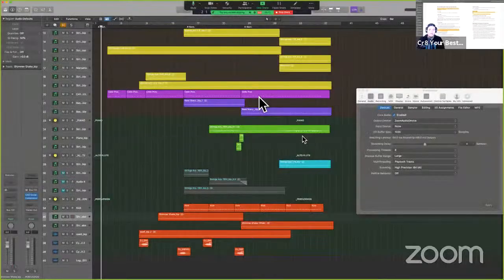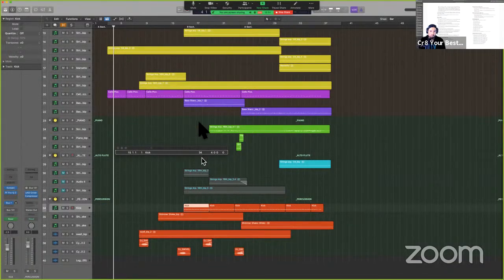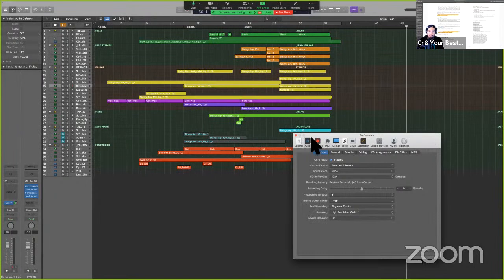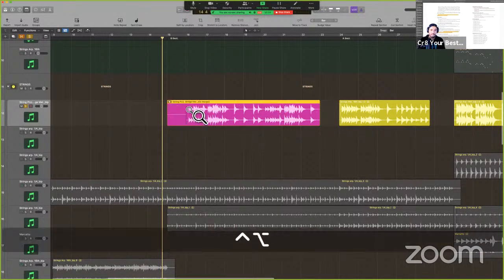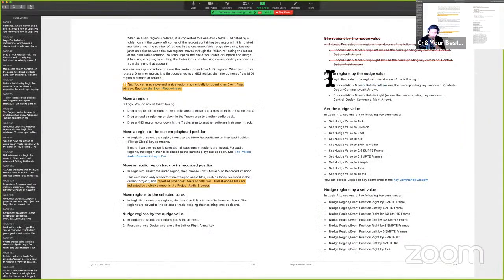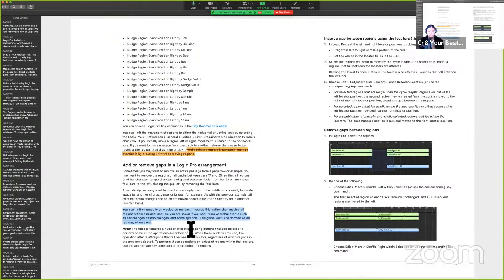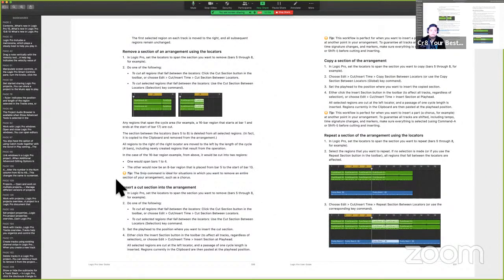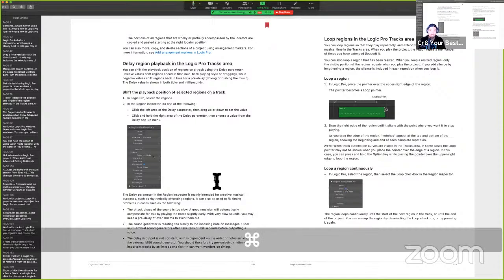Chapter 8.2 - Arranging a Project - Logic Pro Tutorial and User Guide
⏱️TIMESTAMPS⏱️
- 01:06 Intro
- 03:16 Moving Regions
- 18:40 Nudge
- 21:02 Rotate/Slip Audio
- 32:08 Set the Nudge value
- 32:37 Nudge regions by a set value
- 33:38 General - Editing - Limit Dragging to One Direction
- 38:17 Tool Bar Arranging Tips

logic pro x tutorial logic pro x tips